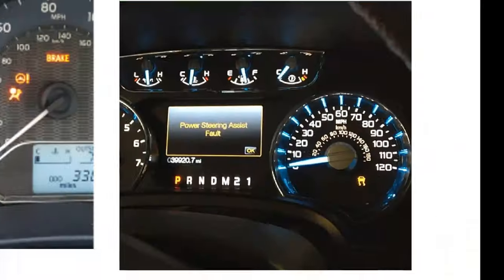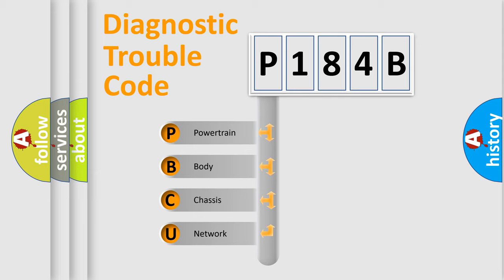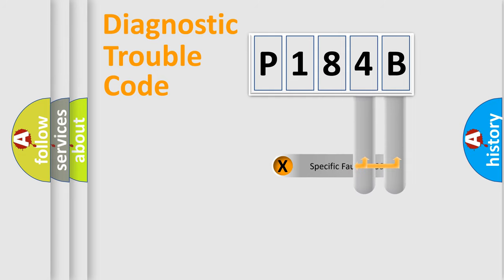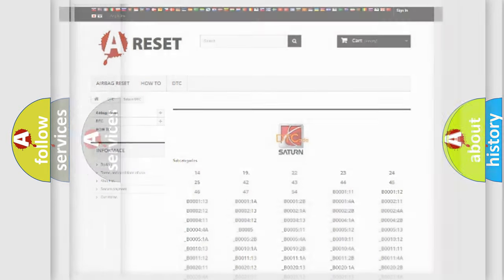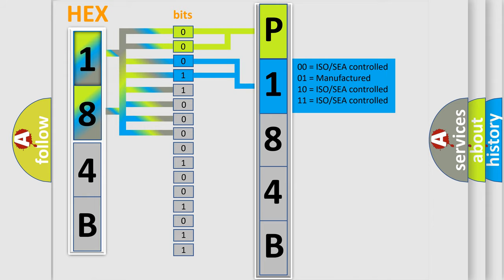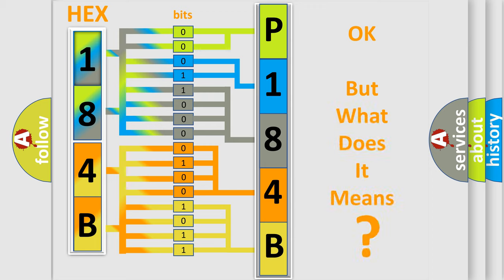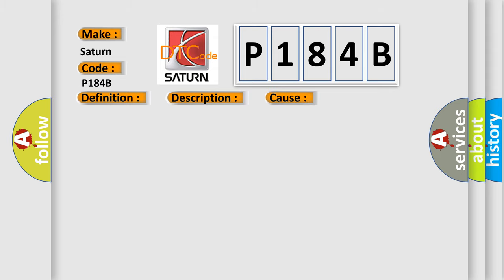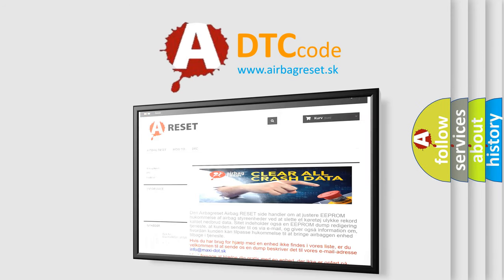DTC Saturn P184B Short Explanation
Contents:
0:21 Basic DTC analysis according to OBD2 protocol standard.
1:48 Insight into programming
2:58 A diagnostically understandable description of the Diagnostic Trouble Code
3:05 Basic error definition

Make:
Saturn
Code:
P184B
Definition:
E or G request NG
Description:
Communication failure between body integrated unit and ECM.